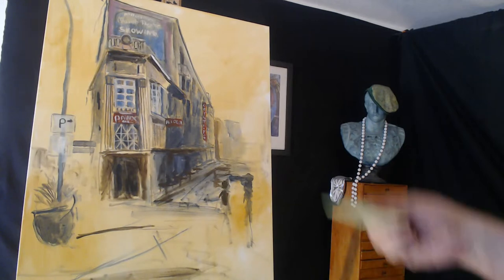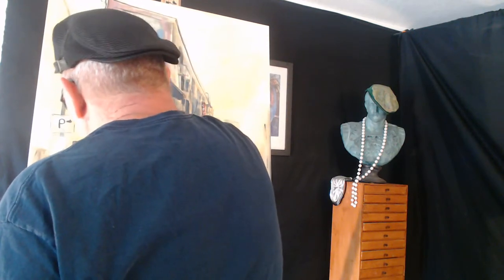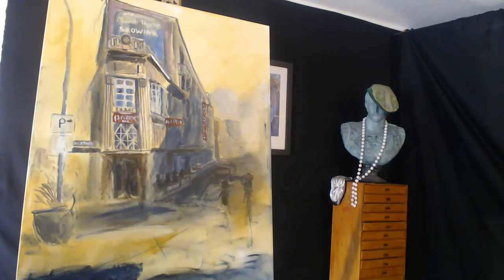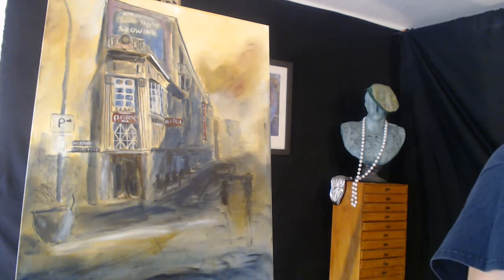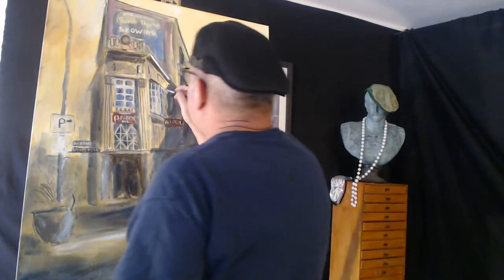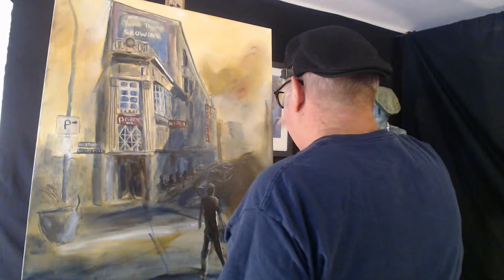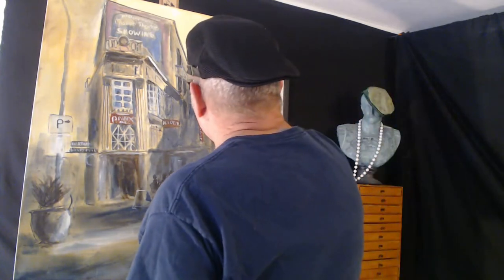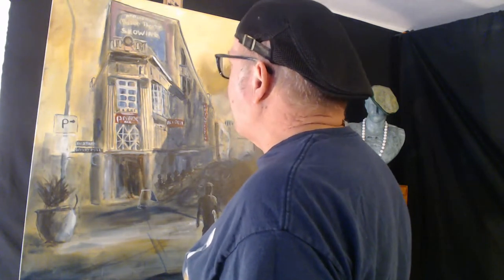Finishing the Annex Replacement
Tonight,  June 1st, 2023 at 7 pm Pacific Time,  live painting